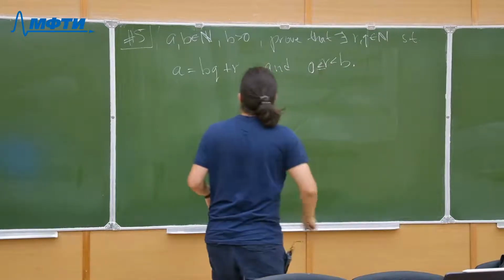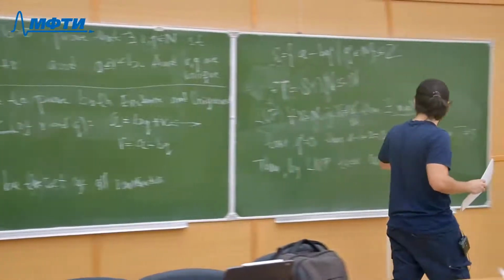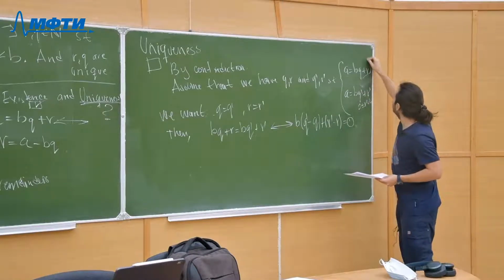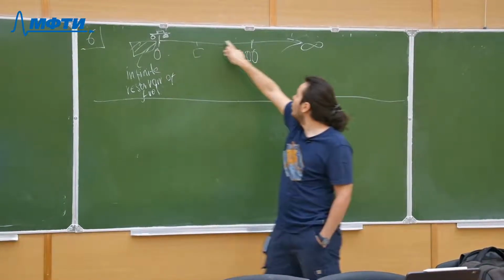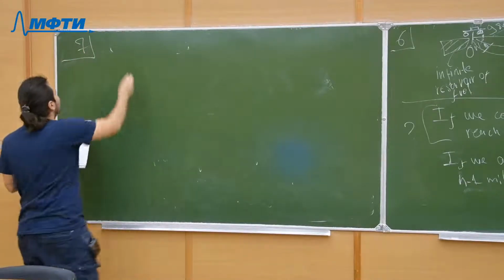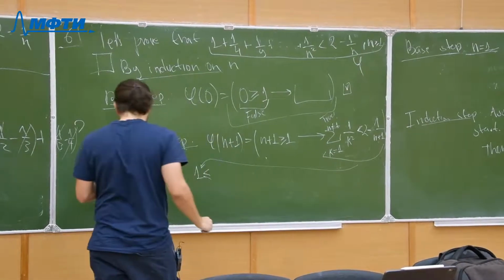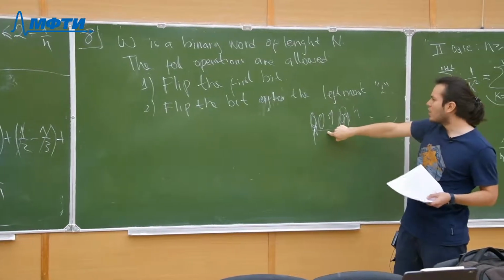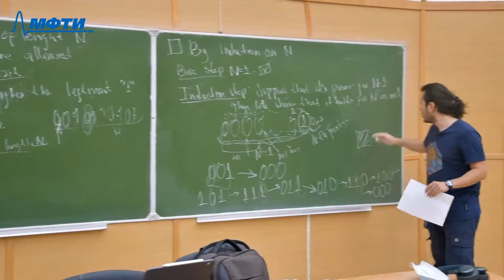Mathematical Thinking (Seminar), Buitrago Carlos, Seminar 07, 17.11.20